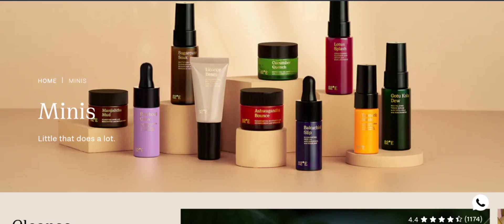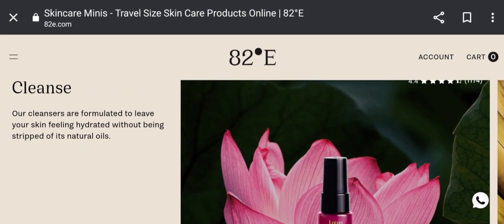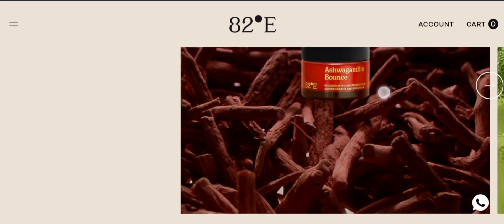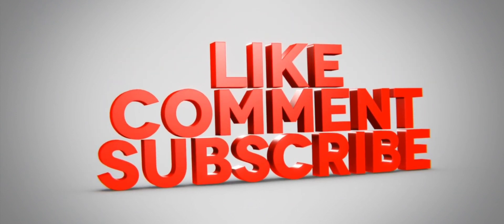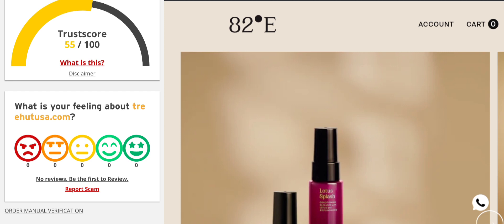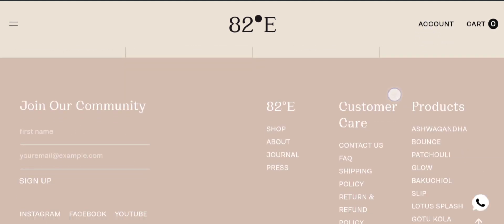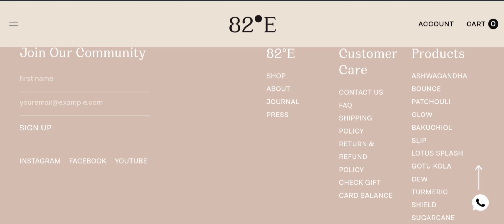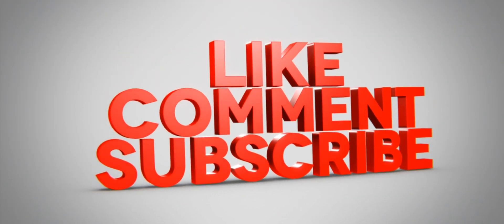Treehutusa Reviews (Nov 2023) Is Treehutusa.com Scam Or Legit | Watch Now | Scam Advisor Report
Treehutusa  Reviews(Nov 2023) Watch Unbiased Review Now! | Scam Advisor Report

Do you want to know about Treehutusa Reviews? Watch this video till end because in this video you will get to know about the legitimacy of the site.

1. How to Refund on PayPal? Step-By-Step Guide on the Refund Policy

2. How to get a refund for a fraudulent credit card transaction

3. How to check whether a product is genuine or not?

Scam Advisor Report